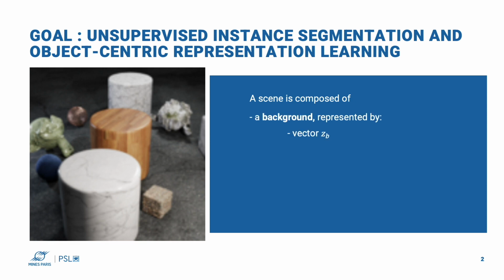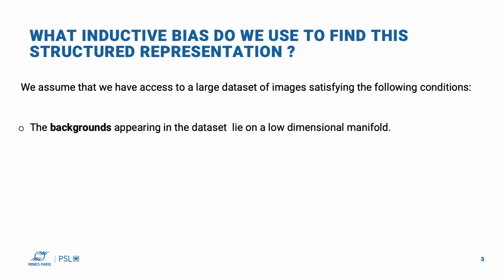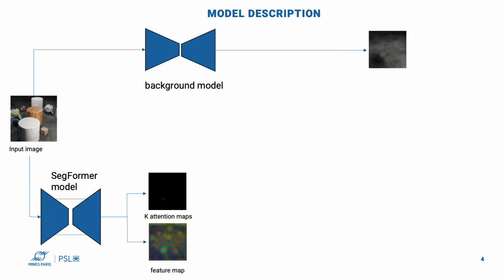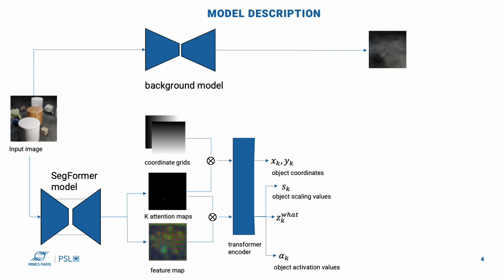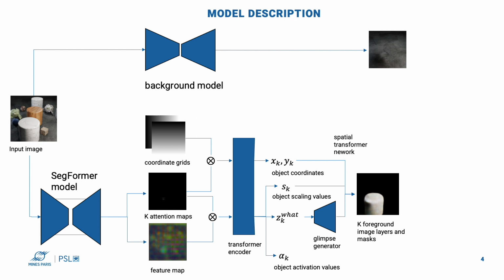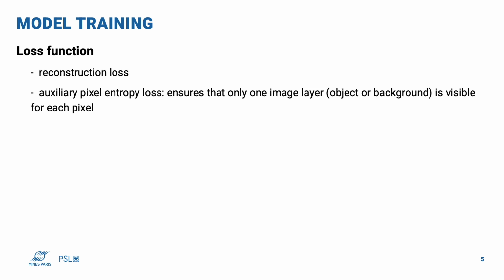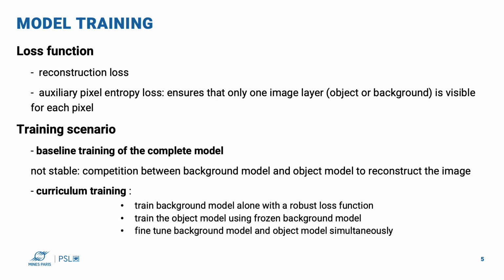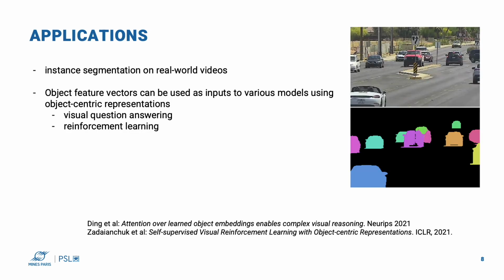Unsupervised multi-object segmentation using attention and soft-argmax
Authors: SAUVALLE, Bruno E.*; de La Fortelle, Arnaud Description:    We introduce a new architecture for unsupervised object-centric representation learning and multi-object detection and segmentation, which uses a translation-equivariant attention mechanism to predict the coordinates of the objects present in the scene and to associate a feature vector to each object. A transformer encoder handles occlusions and redundant detections, and a convolutional autoencoder is in charge of  background reconstruction. We show that this architecture  significantly outperforms the state of the art on complex synthetic benchmarks.